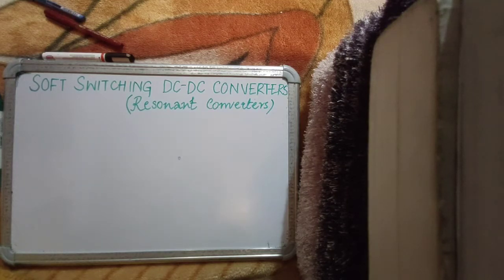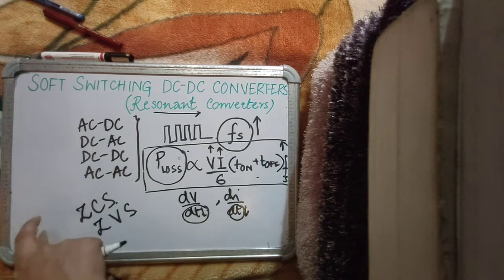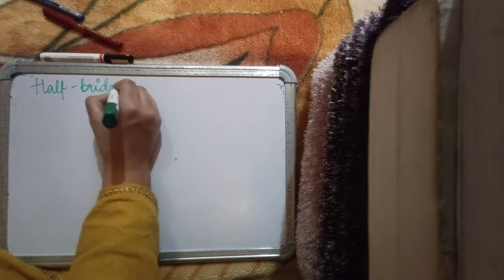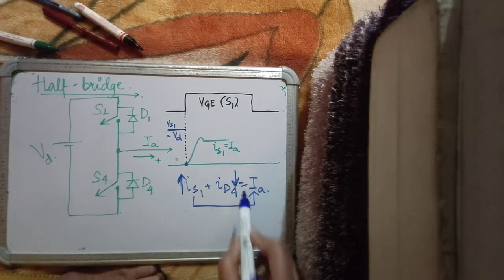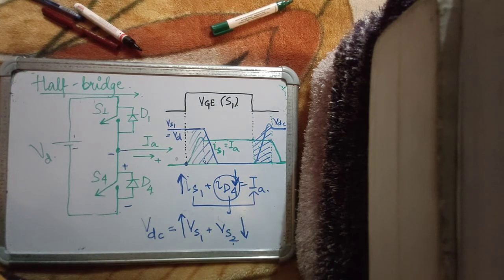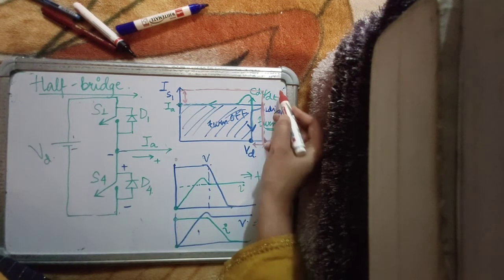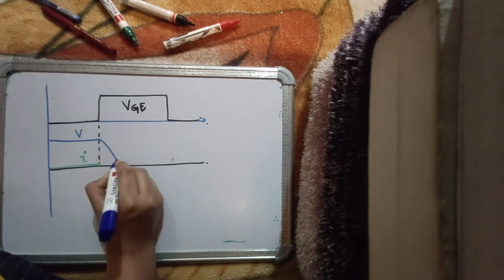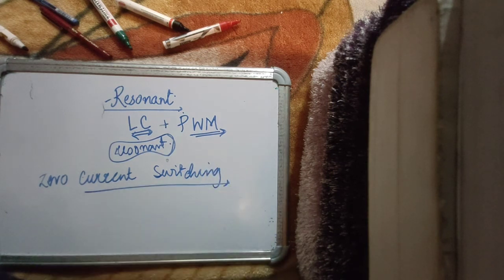Introduction to Resonant Converters